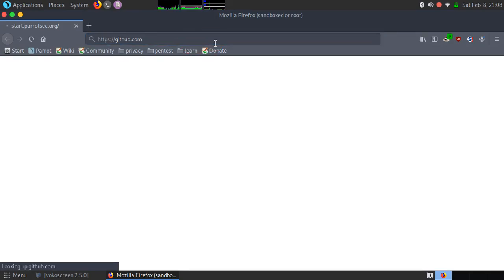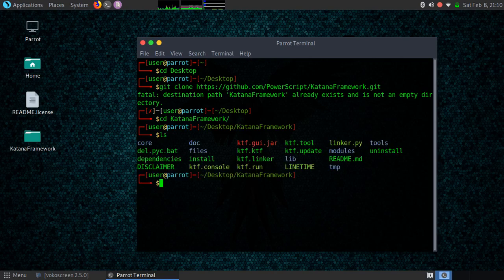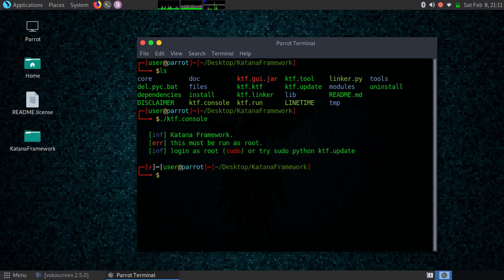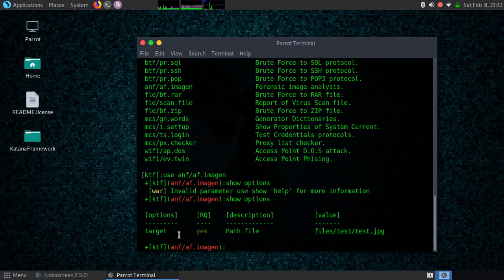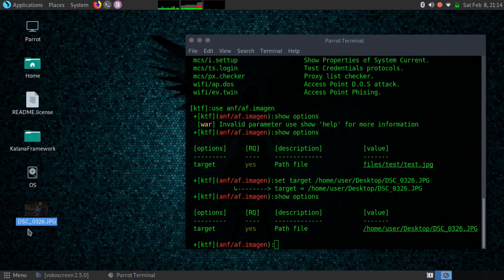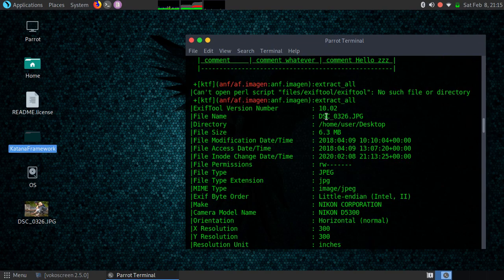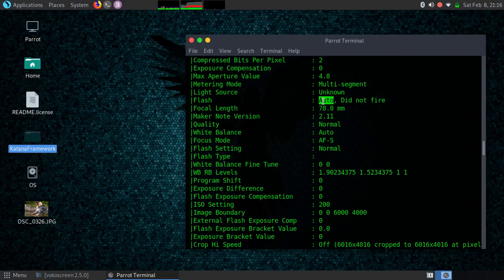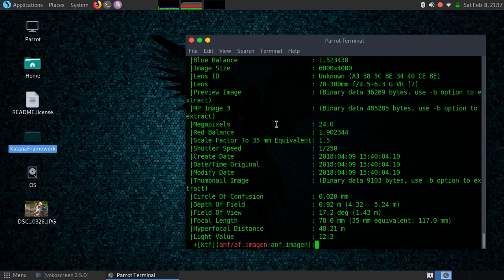Image Forensic Analysis | Katana FrameWork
plzz use headphone if you are unable to hear